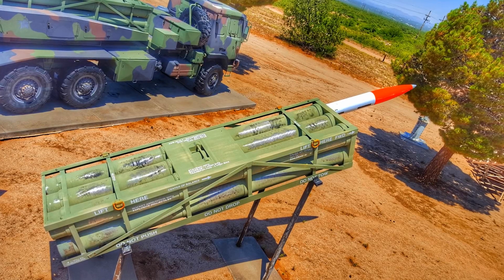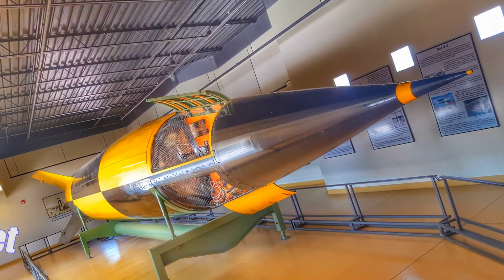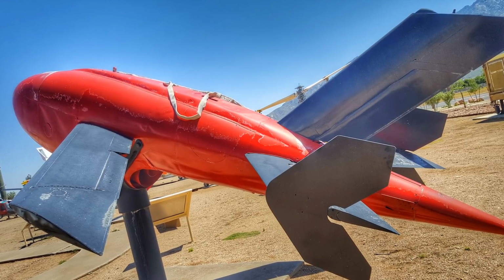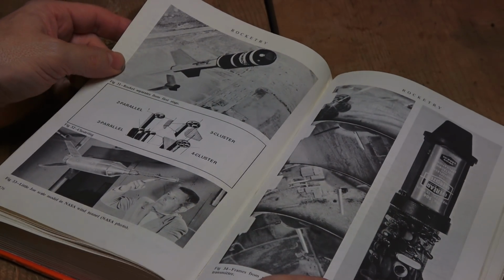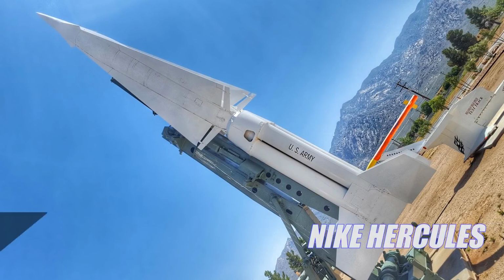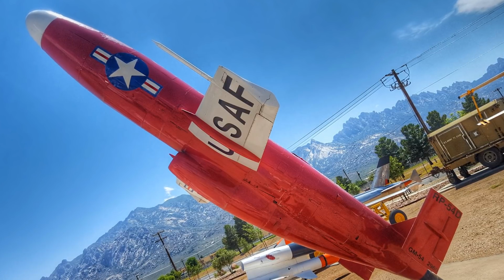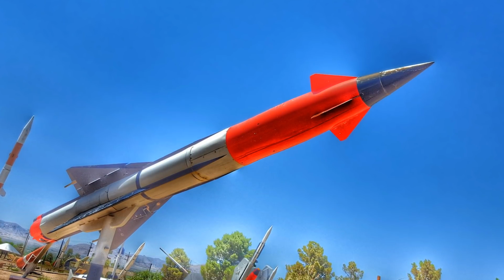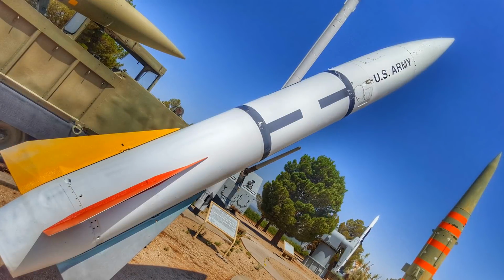White Sands Missile Range Museum Park Tour In HDR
I went to the White Sands Missile Range in New Mexico to visit the WSMR Missile Museum and Missile Park. I got a lot of interesting high dynamic range photos and wanted to share them with everyone. This tour is not comprehensive, but covers some of my favorite displays. As of right now, here is the park inventory according to their database:

Aerobee 170
Aerobee Hi
Airplane VC-6A
Army TACMS
Athena
BQM-34A Drone
Cinetheodolite
Copperhead
Corporal
Crossbow
Dart
DOVAP Antenna
Falcon
Genie
Hawk
HIBEX
HIMARS Mockup
Honest John
Hound Dog
Huey Helicopter UH-1M
IGOR Camera
Lacrosse
Lance
Lark
Little John
Loki
Loon
Matador-Mace
Missile "A"
MLRS
MQM-107D Drone
MQM-61A Drone
MK 5 Guided Missile Launcher
MK 39 5 Inch Gun
Nike Ajax
Nike Hercules
Nike Zeus
Patriot
Pepp Aeroshell
Pershing I
Pershing II
Pogo Hi
QH-50A Drone
Redstone
SAGMI
Sergeant
Shavetail
Shillelagh
Sidewinder
SRAM
SS-11
Talos
Roland
RP-76
Tartar
Terrier
TOW
V-2
XM-198 Howitzer
XM-21
XQ-4 Drone